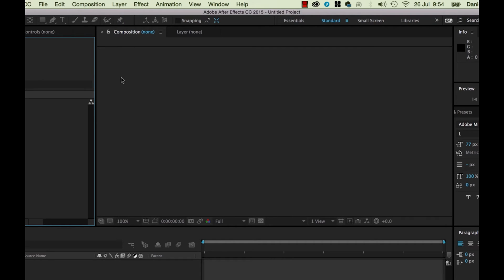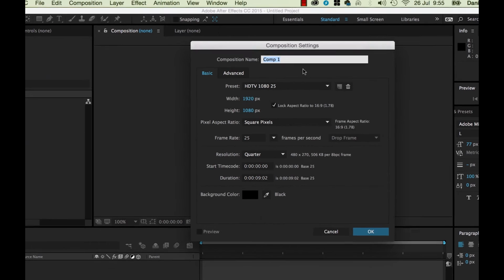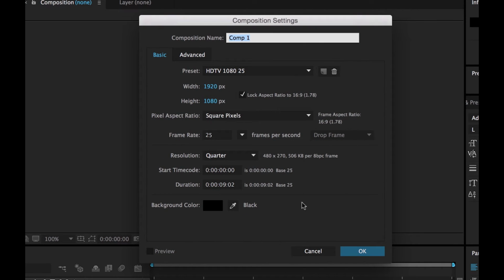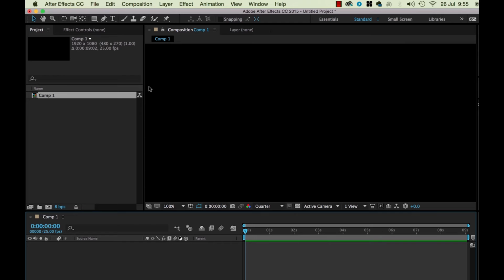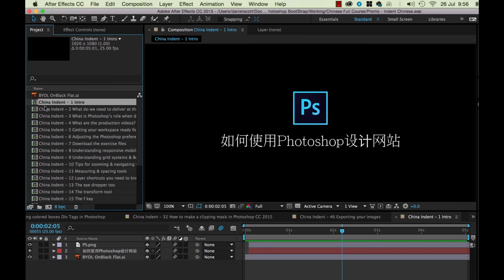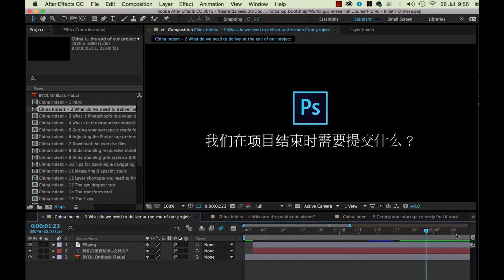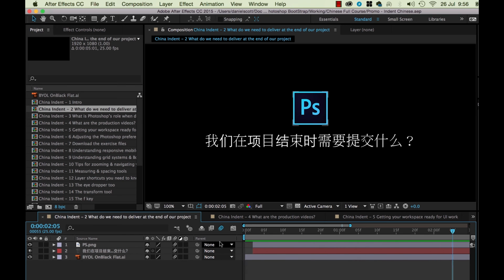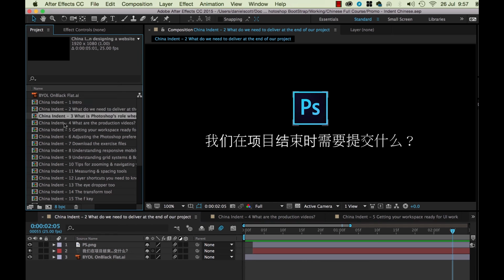05/51 | Project vs Compositions in Adobe After Effects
Hey there, in this video were going to look at projects vs compositions. So when you first open up after effects you get this little welcome video, what were going to do is were going to click close it, and were going to discuss what a project is vs a composition.